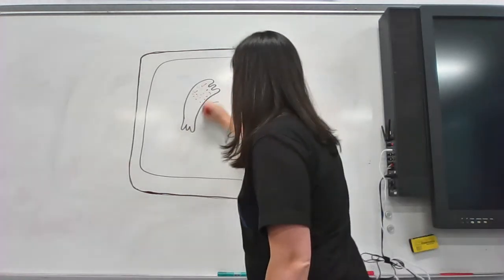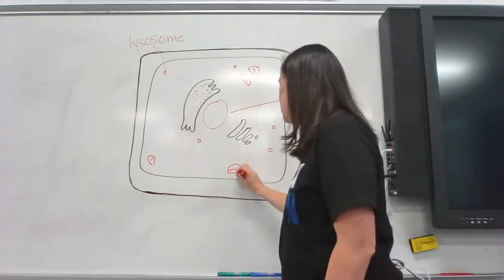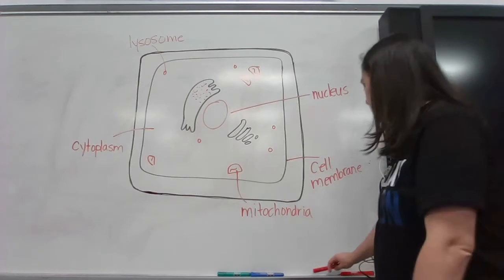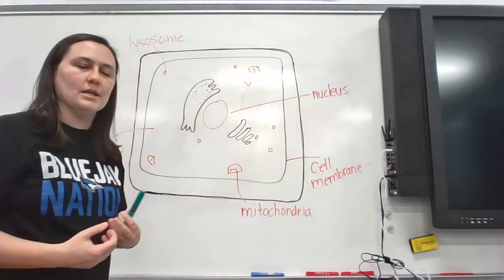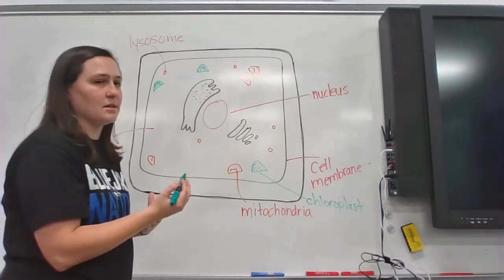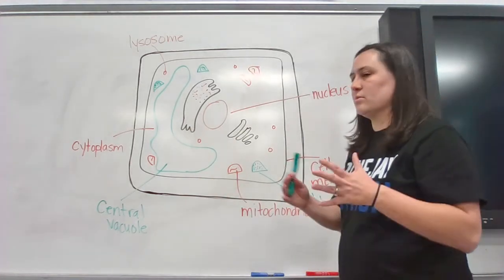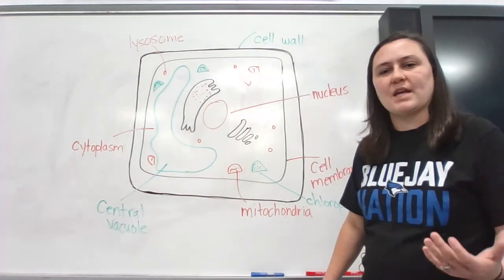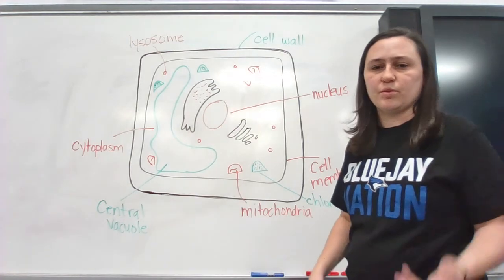Cell Organelles: Plants